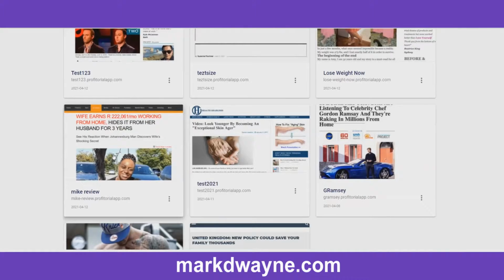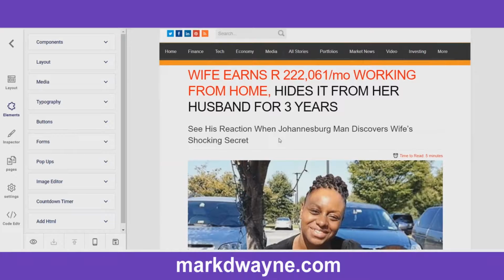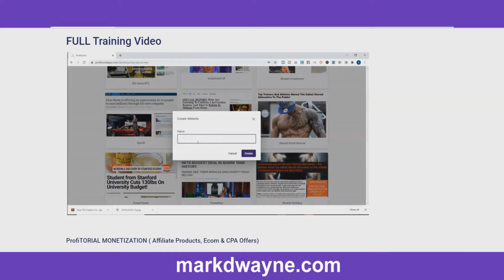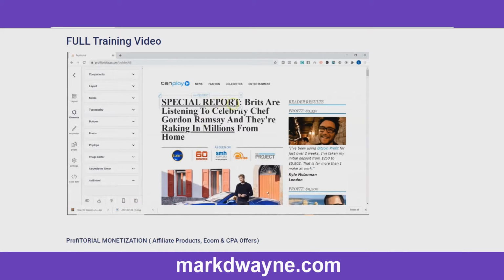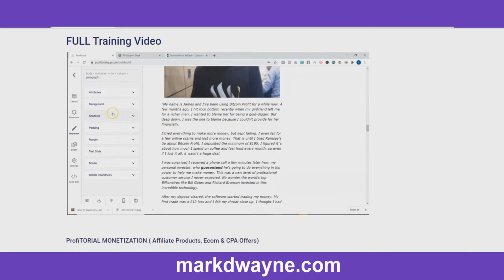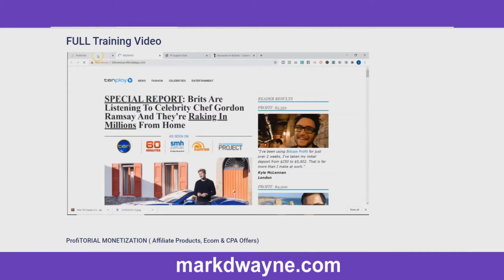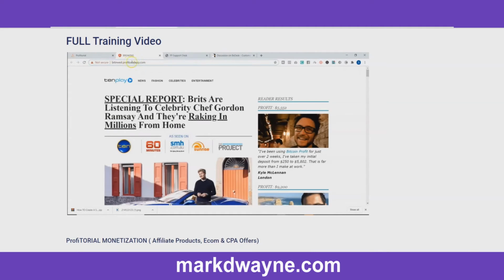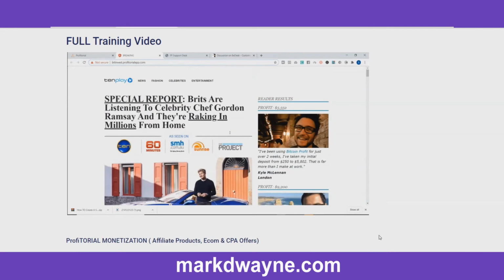ProfiTORIAL 2.0 Demo Review: ProfiTORIAL 2.0 Demo Review Shows How to Make Your Own Selling Website!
Check the following link to discover more about ProfiTORIAL 2.0 Demo Review you must

The video is all about ProfiTORIAL 2.0 Demo Review valuable information but also try to cover the following subject:
-profitorial 2.0 review
-profitorial 2.0 demo
-profitorial 2.0 discount

 Something I saw when I was looking for information on the ProfiTORIAL 2.0 Demo Review was the lack of relevant information.
ProfiTORIAL 2.0 Demo Review however is a subject that I know something about. This video therefore should be relevant and of interest to you.
This Yt channel has other related video clips concerning profitorial 2.0 review, profitorial 2.0 demo and ProfiTORIAL 2.0 discount
If you were trying to find more info about profitorial 2.0 review or profitorial 2.0 demo did this video help?
Perhaps you wish to comment listed below and let me know what else I can assist you with or information on ProfiTORIAL 2.0 Demo Review.

As always you should do your own due diligence to verify any claims, results, and statistics before making any kind of purchase.